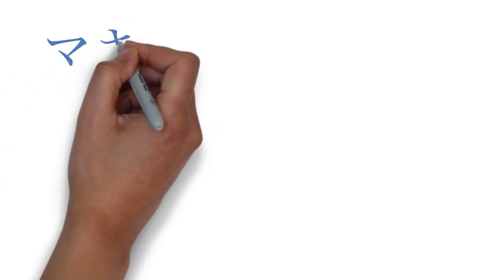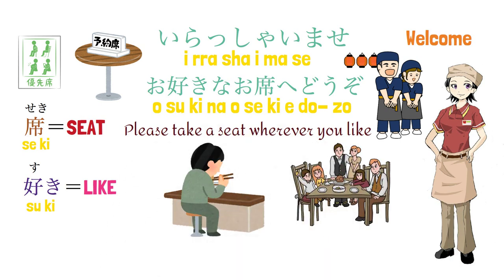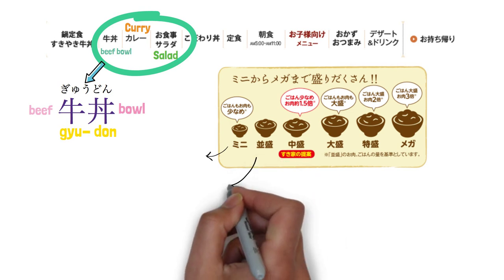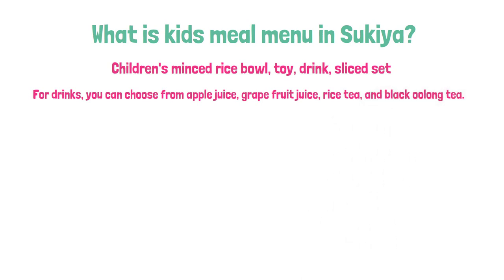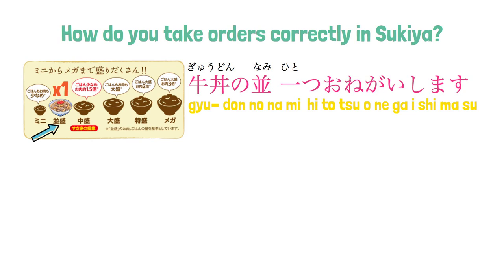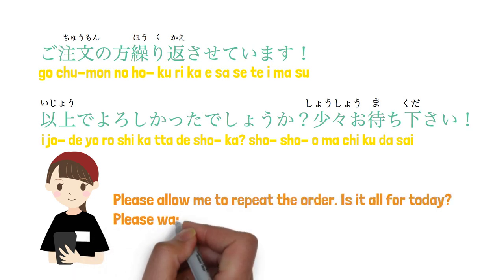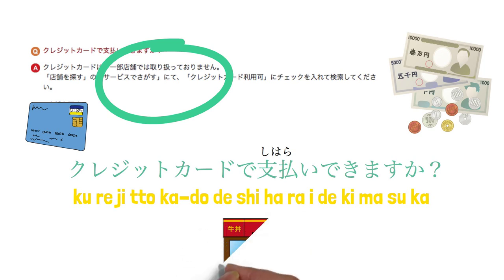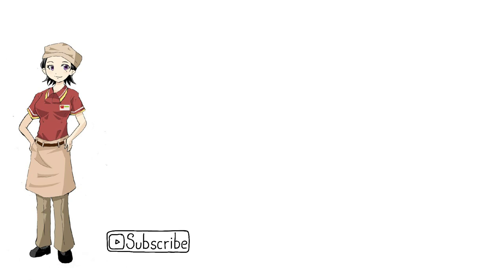How to order food in Sukiya すき家 Japan | Ordering beef bowls in japan restaurant | Japanese Learning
*To get Free Japanese Restaurant Conversation Cheatsheet

This is the procedures of ordering food in すき家 Japan
This is the conversations of Staff in Japanese restaurant

Beef bowls is must try item in Japan. It is good to have a meal in Family restaurant Japan and experience the live of Japanese.

After this video, you will know how to order food in Japan's Sukiya.
Japanese phrases that you’ll hear at not only Suiya but most of the Japanese restaurants.
A professional Japanese staff are using very polite Japanese, usually “honorific form”, which is even politer than “~desu/~masu” form of Japanese.

It is good to understand what the staff saying and interact with the Japanese Staff as a Japanese Learner.